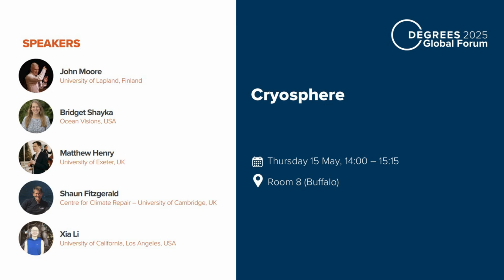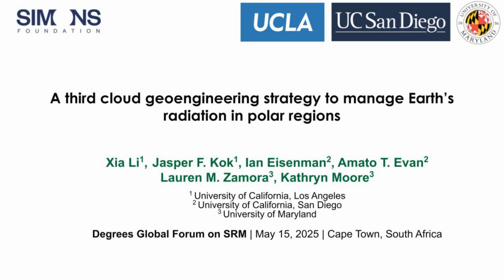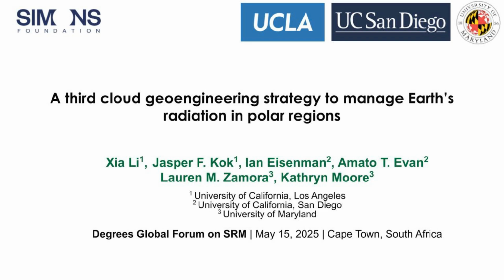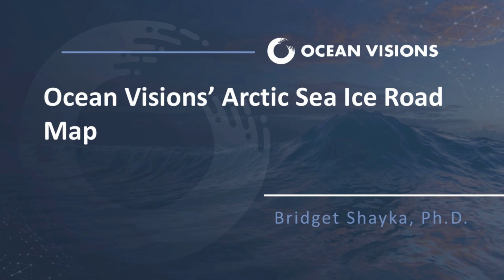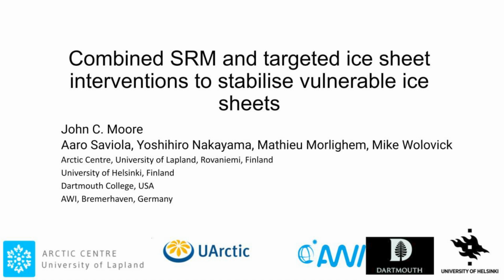Cryosphere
Moderated by Shaun Fitzgerald, this session focused on geoengineering in polar regions. Matthew Henry presented findings from the first earth system model intercomparison of Arctic MCB. Xia Li then introduced and explained the potential of mixed-phase cloud thinning. Bridget Shayka outlined Ocean Visions’ Sea Ice Road Map, including their comparison of approaches to slow the loss of arctic sea ice and their current priorities. Lastly, John Moore highlighted polar instabilities and discussed the potential of underwater curtains as an intervention.

Captions are auto-generated and may contain mistakes.